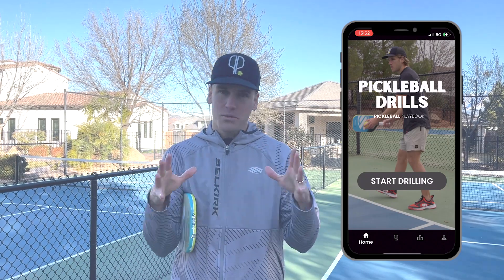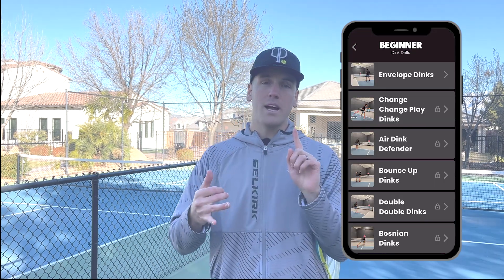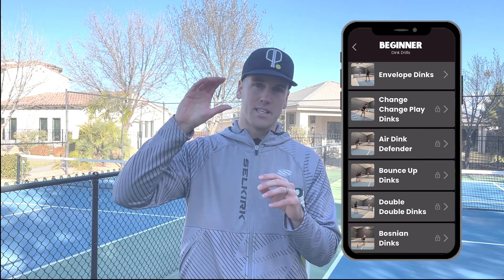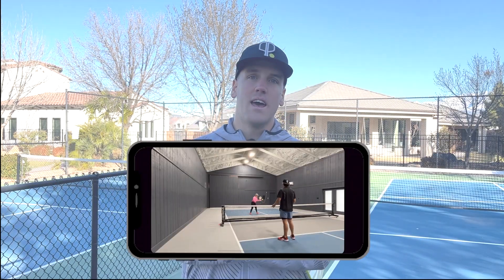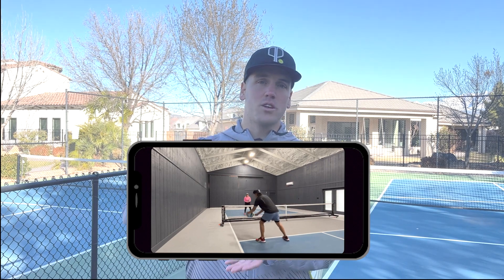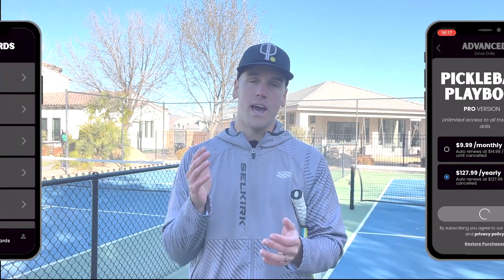The Pickleball Drills App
Pickleball Drills App ➤ 100+ drills to help you improve every day!

Follow all of these to 10x your pickleball game